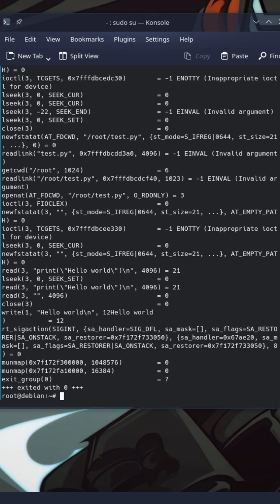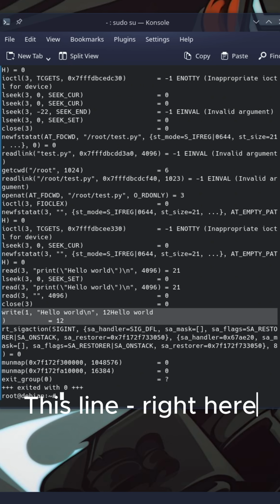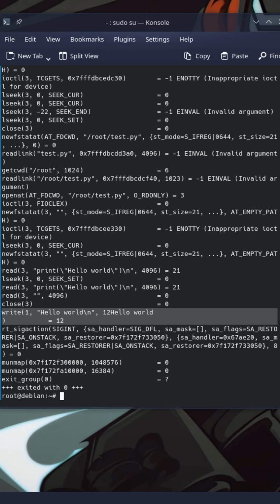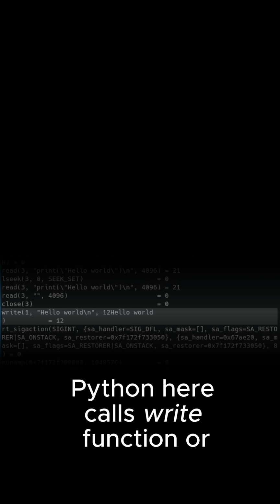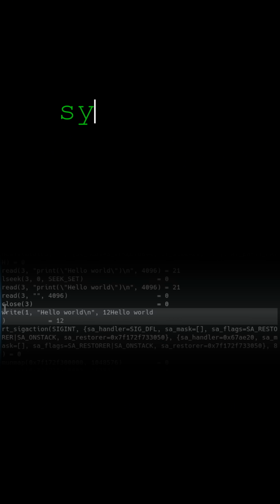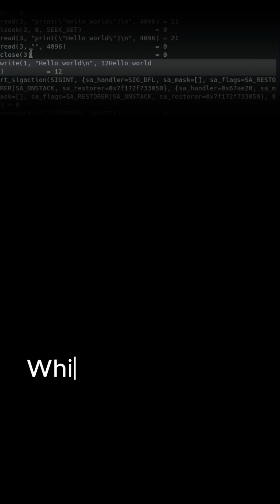Why cant you code an operating system in python?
Why can't I code an operating system in python? It's just not made for this?

Come from Icons8